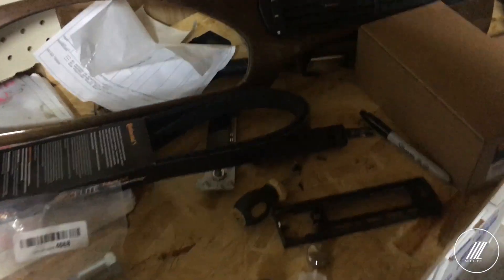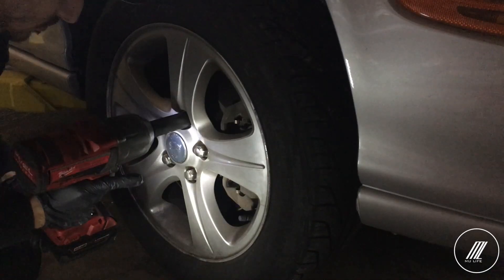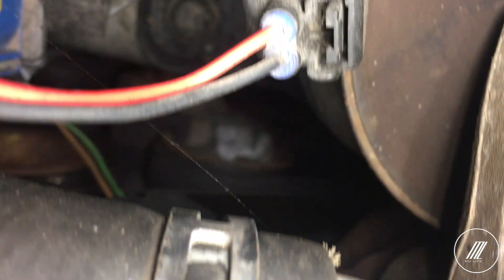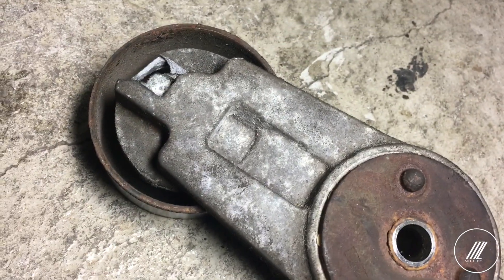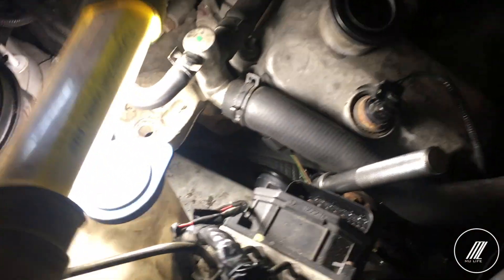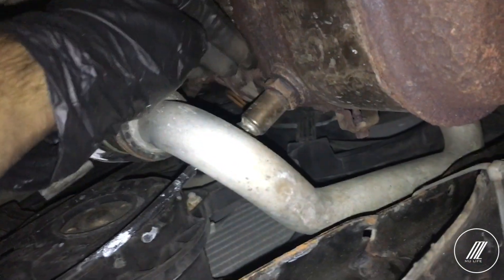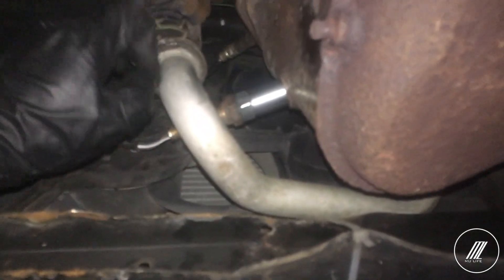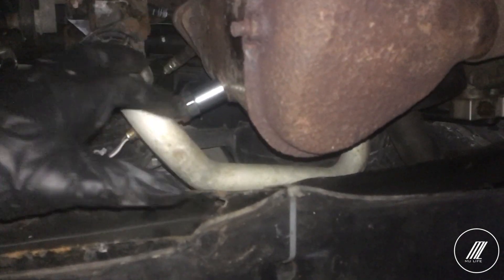Fixed the CEL on my Jaguar ! P0430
Replaced serpentine belt , belt tensioner and installed the O2 spacer !
Save lots of money with this trick !